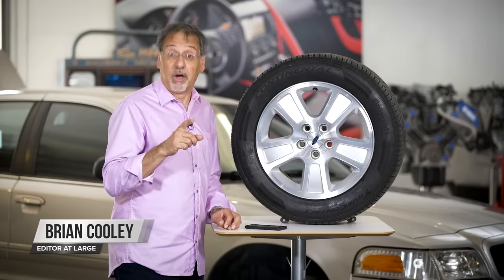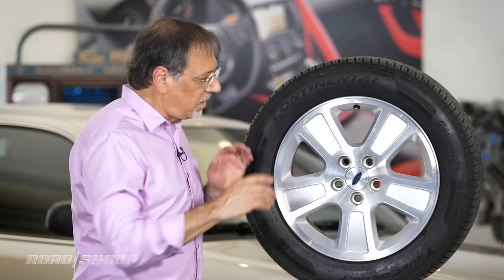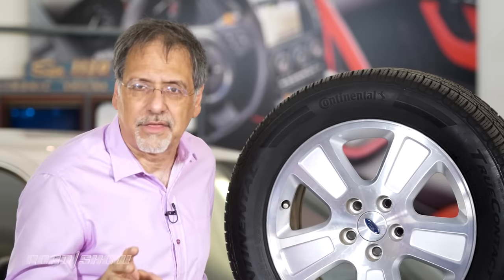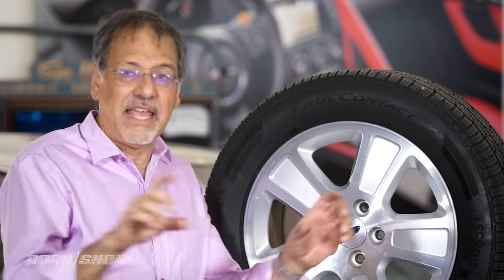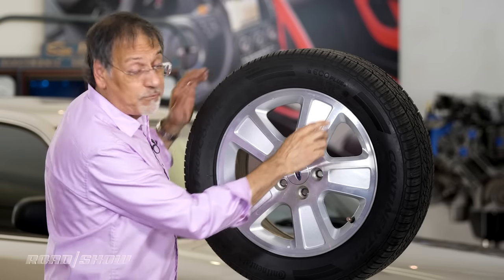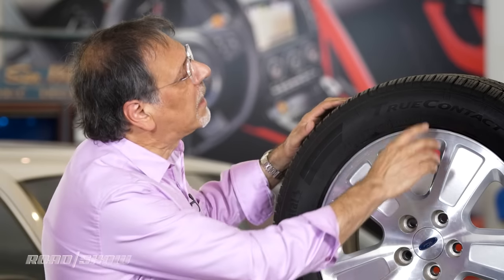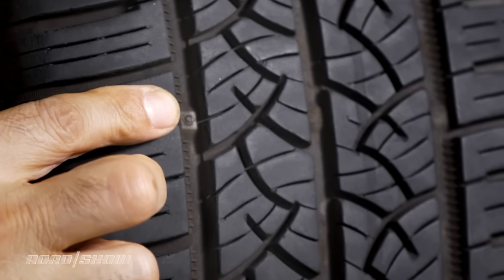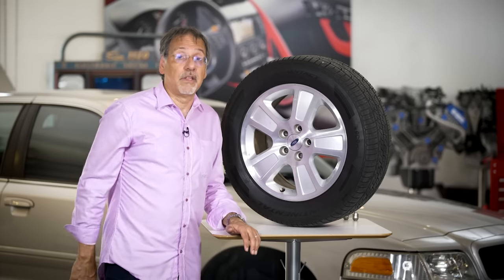How to read tires to know their size, quality and more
There's a lot of information on the side of a tire. If you know how to read it you can buy the best tires at the best price.

C20STACK